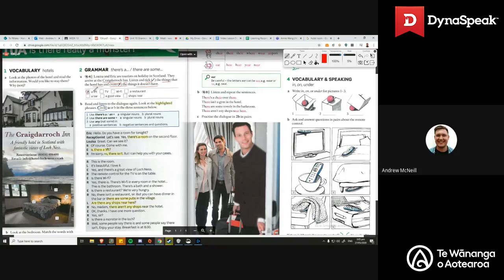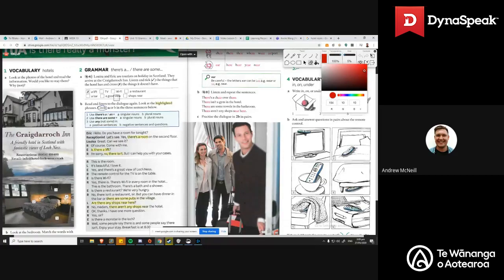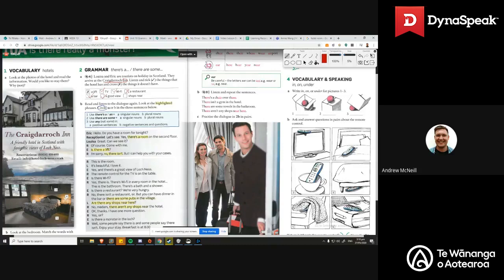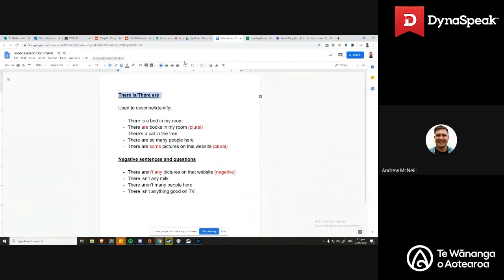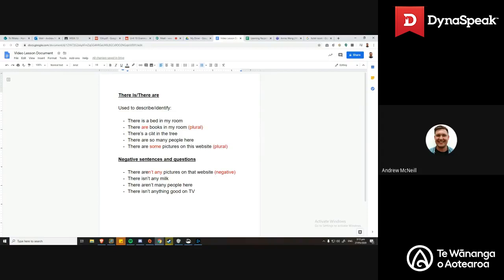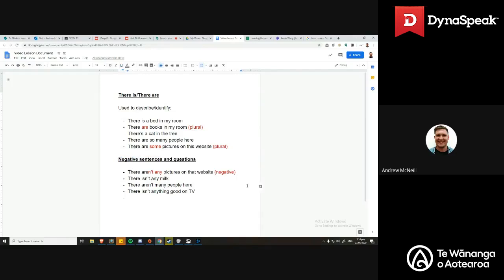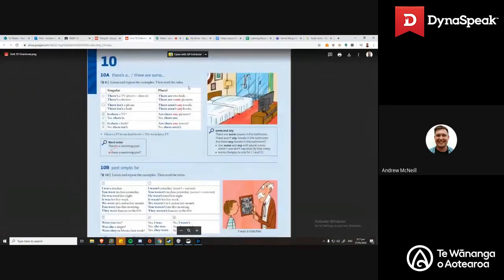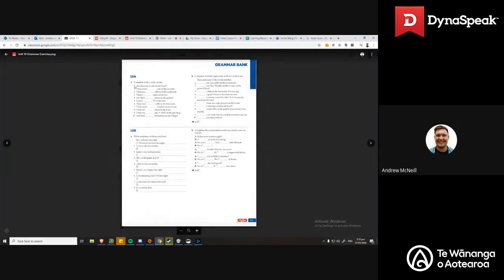F - Week 13 - Video 2